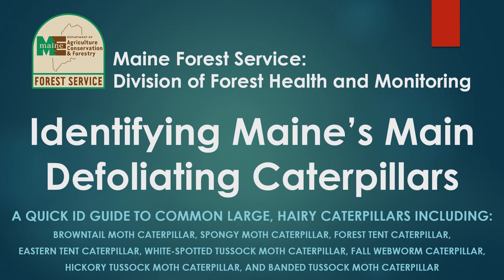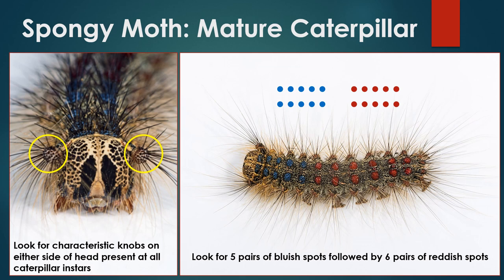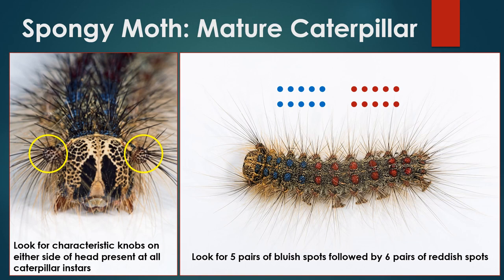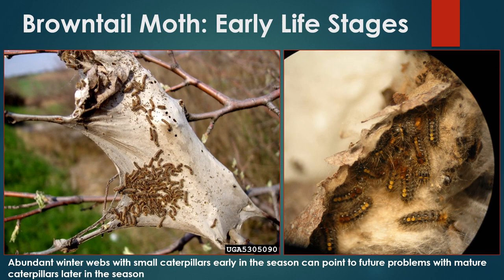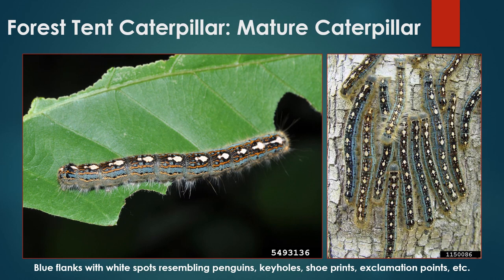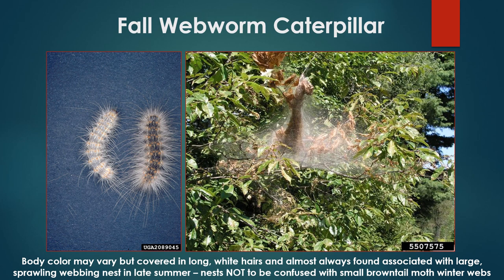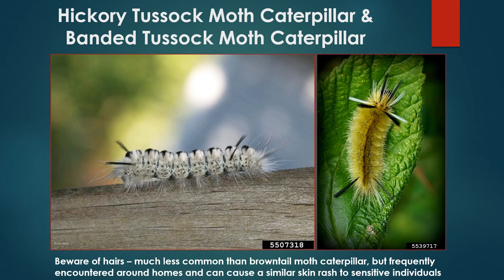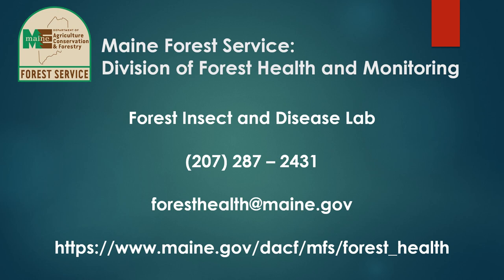Identifying Maine’s Main Defoliating Caterpillars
Maine Forest Service Entomologist Mike Parisio provides some helpful tips for homeowners and other land managers on identifying some of the more commonly encountered “hairy” caterpillar species in Maine. Some are significant forest pests or human nuisances. Species included are
browntail moth caterpillar, spongy moth caterpillar, forest tent caterpillar, eastern tent caterpillar, white-spotted tussock moth caterpillar, fall webworm, hickory tussock moth caterpillar, and banded tussock moth caterpillar. More information about some of these species can be found
April 2022